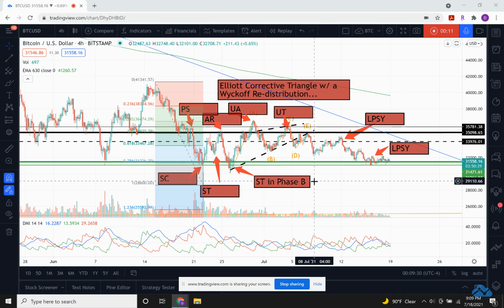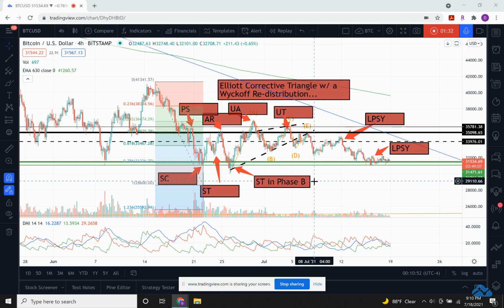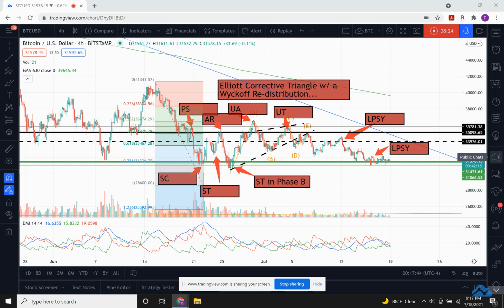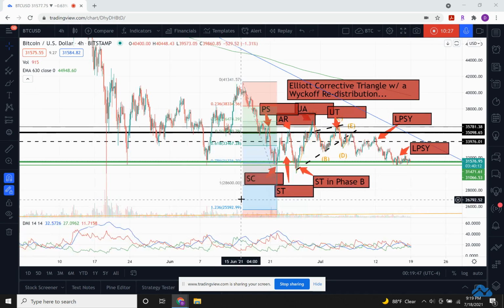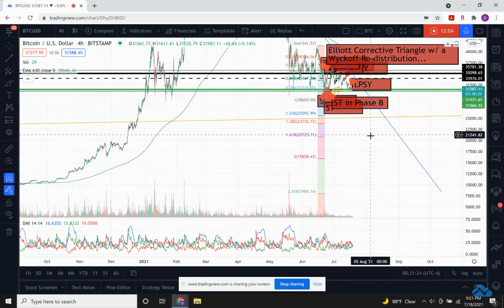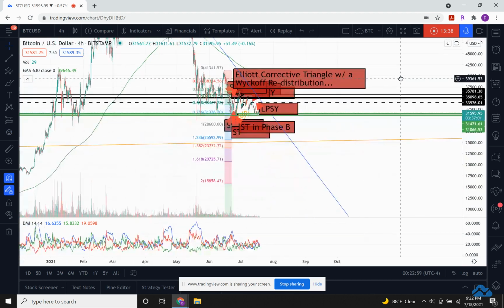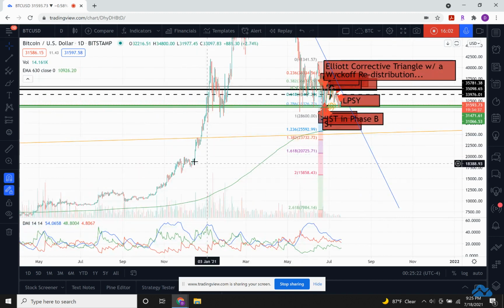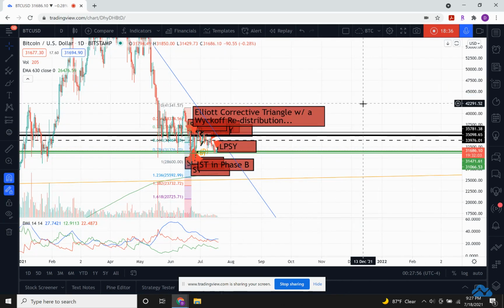GBTC shareholder unlock. Can they sell spot BTC? Are they the Composite Operator?..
Hello Everyone and welcome to Leverage Monkey's analysis of BTC .

In this video I will present information on the GBTC unlocking and potential scenario if they are the "Composite Operator"...

Few mistakes. 55 Week EMA was a little higher than where I was circling. Also GBTC was above $40B @ the all time high. Also the 10-25% premium was not in the $50-65k range but in fact when it was in the $30-40k range in January-February when they stopped taking new accredited investor placements. When spot BTC was in the $50-65k range GBTC's premium was already collapsing/collapsed to zero to negative.